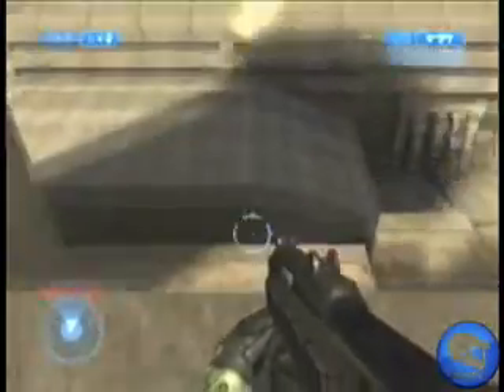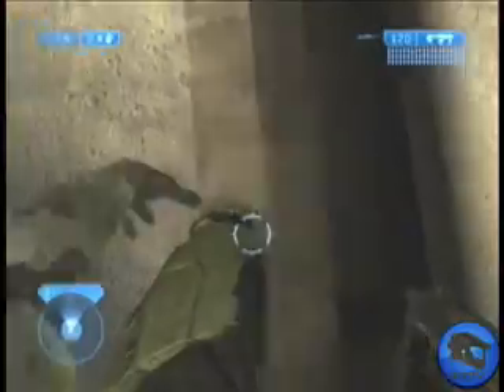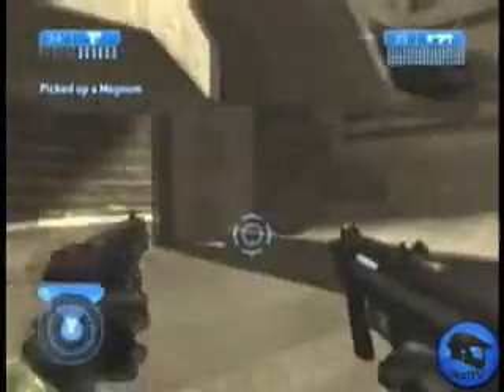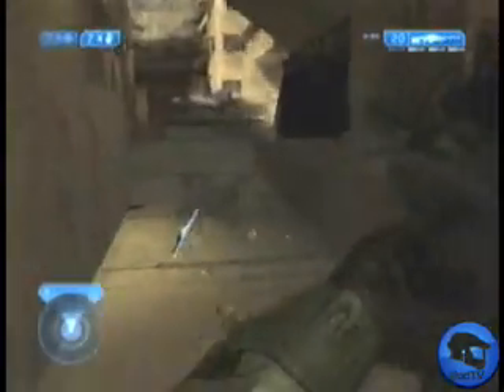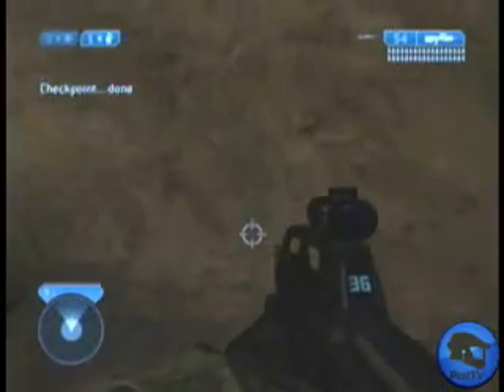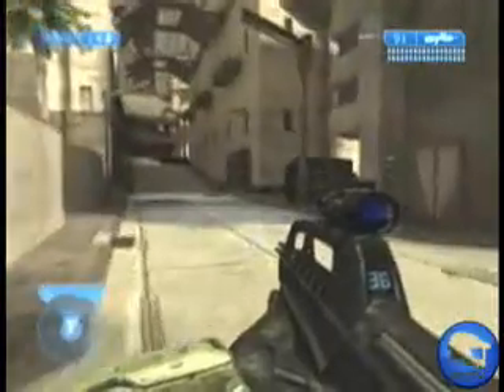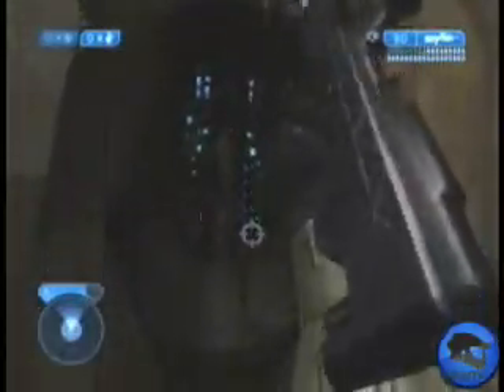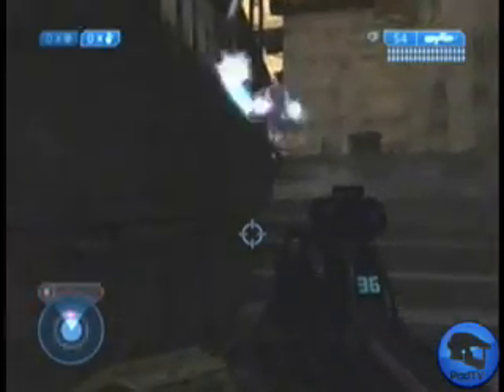Podtacular presents PodTV #5: I would have been your daddy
PodTV: The video companion to the audio podcast at Podtacular.com